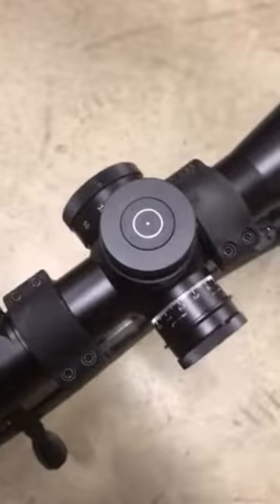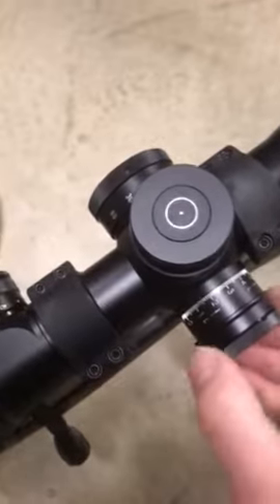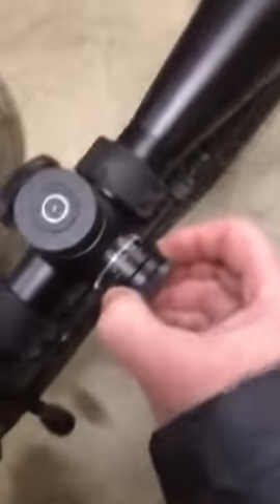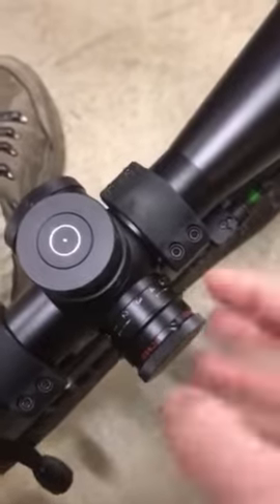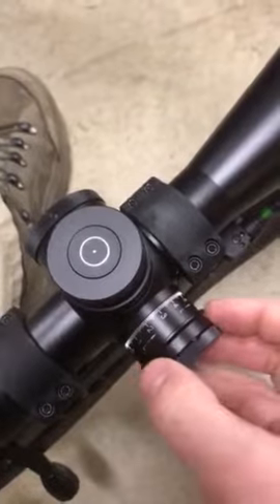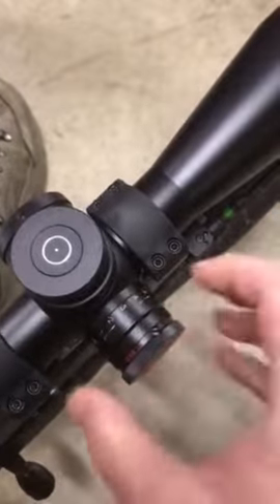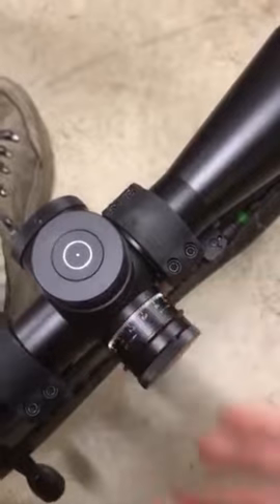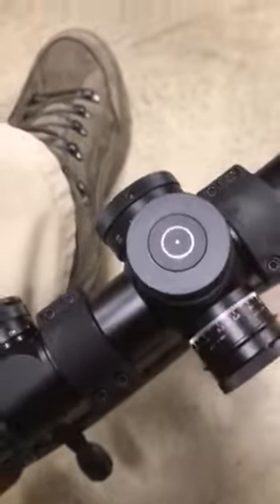Schmidt Bender Locking Turret